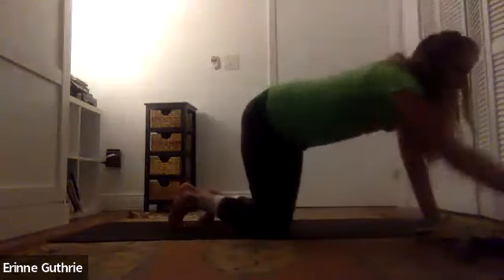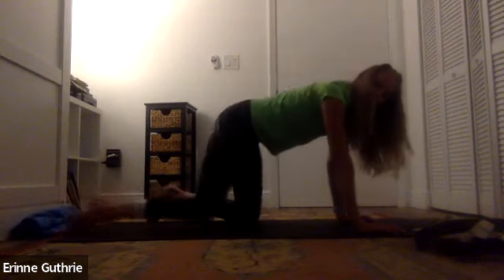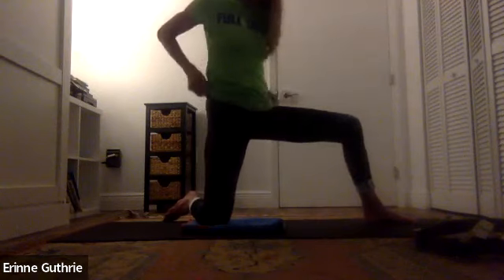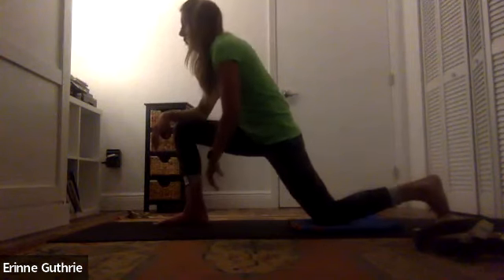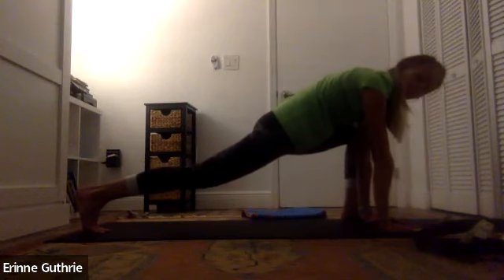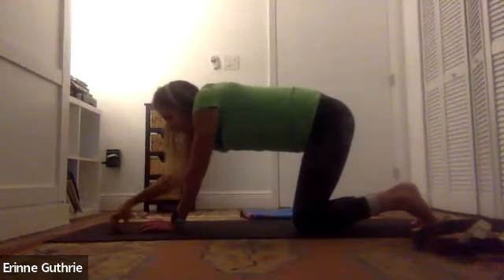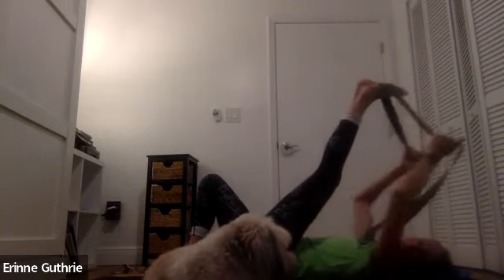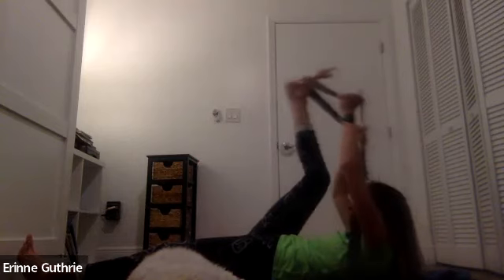Mindful Monday Recording 2022 #7: Run Specific Kihara Stretch Part 2 - Full Circle Coaching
Let's stretch those legs, hips, and back. There's no equipment necessary besides a comfy mat. Enjoy!

The best version of yourself has always been there, we just help you see that a little more clearly. Ready to see 20/20?